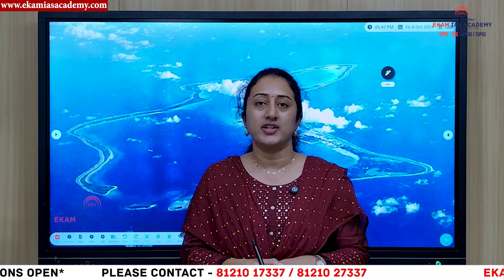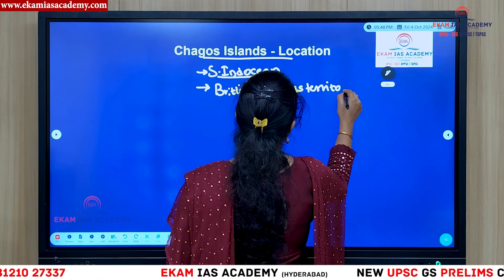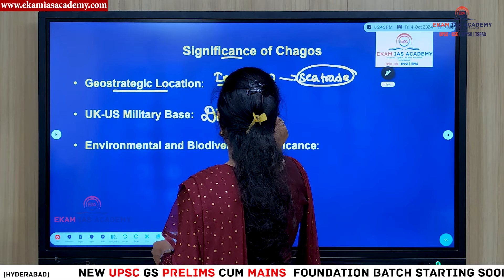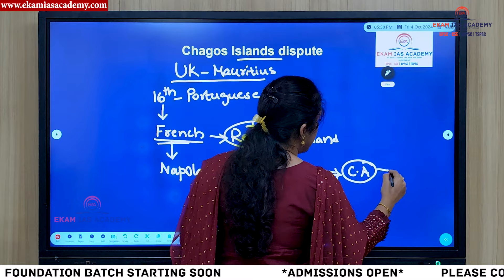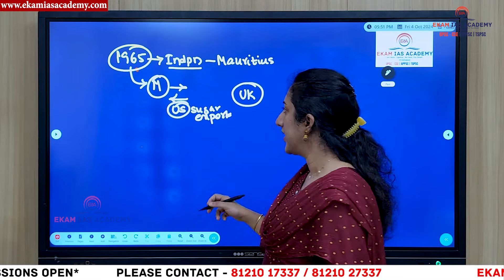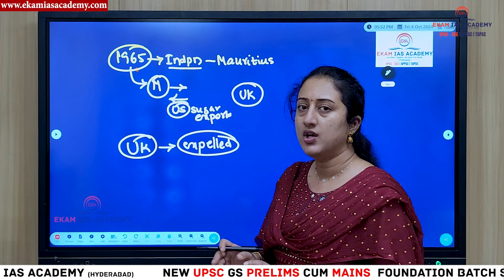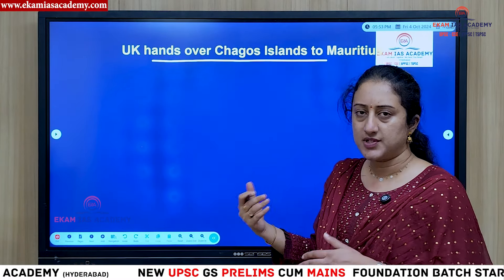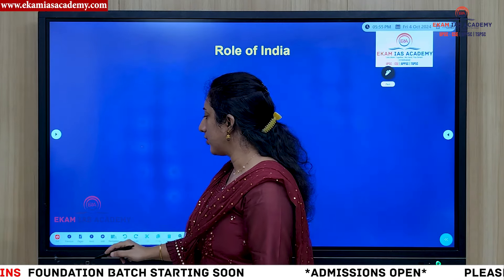Chagos Archipelago The Hidden Controversy in the Indian Ocean!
The Chagos Archipelago, located in the Indian Ocean, has become a focal point of geopolitical controversy. This group of islands, including Diego Garcia, was detached from Mauritius by the British in the 1960s and subsequently leased to the United States for military purposes. The UK maintains sovereignty over the islands, but this has been challenged by Mauritius, which seeks to reclaim the territory. The situation has significant implications for international law, colonial history, and human rights, as the indigenous Chagossian people were forcibly removed from their homes to facilitate military operations. Recent rulings by international courts have favored Mauritius, intensifying the debate over sovereignty and the future of the archipelago.

📍 Location: Ashok Nagar, Hyderabad